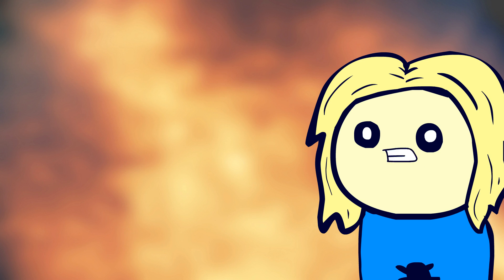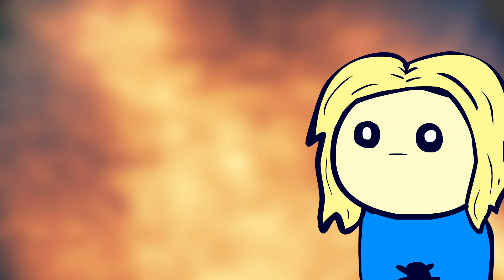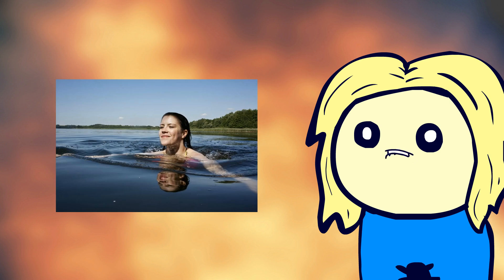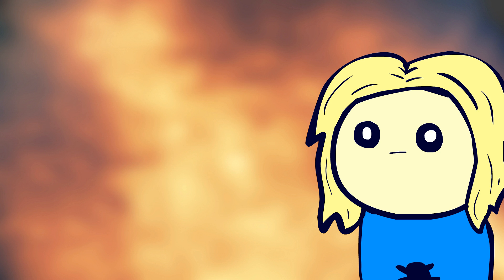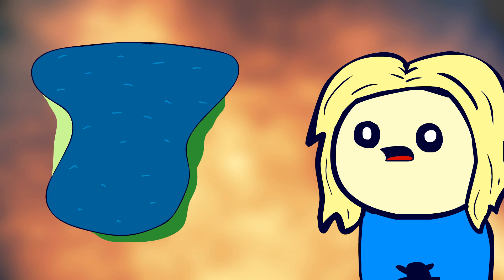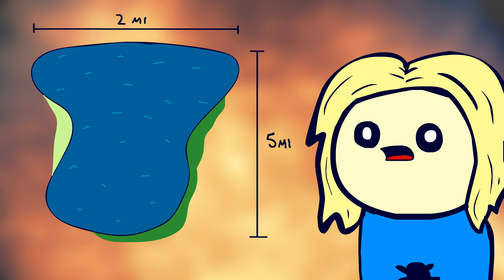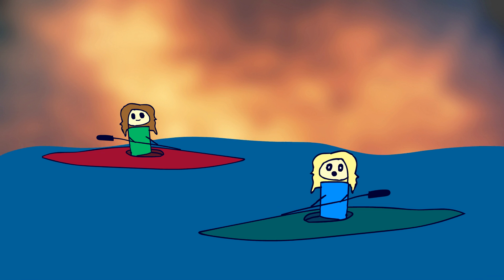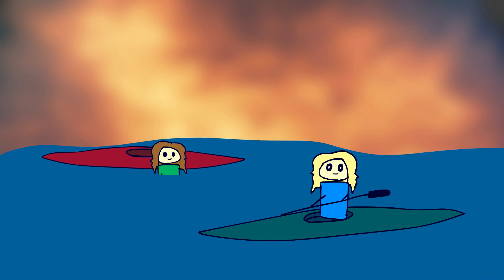THE TIME I ALMOST DROWNED ..sorta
Please comment your opinion, like, and favorite :]